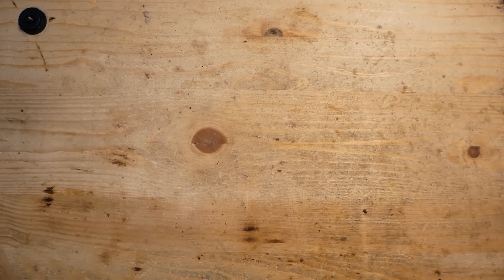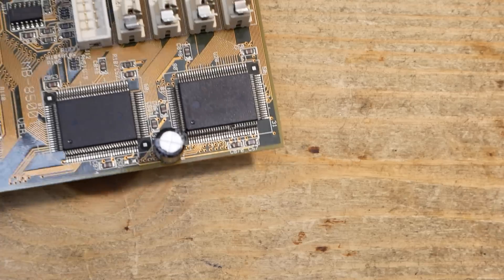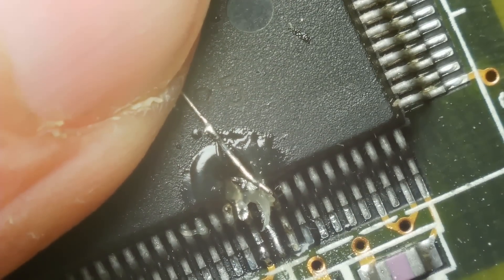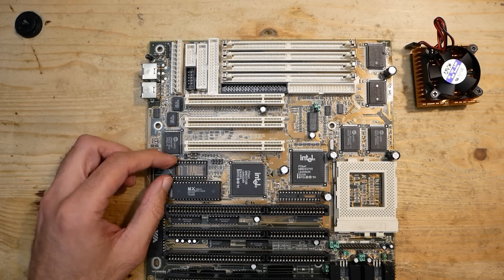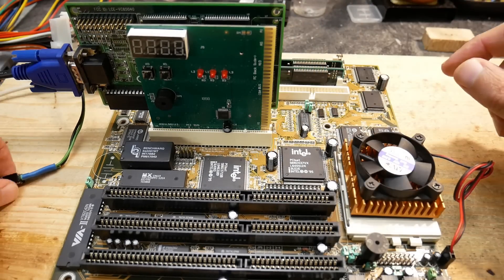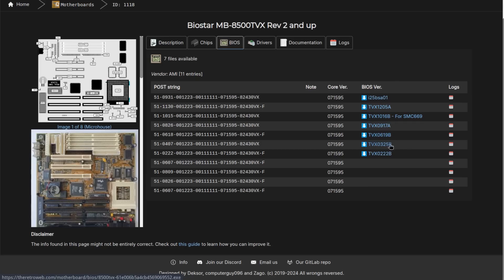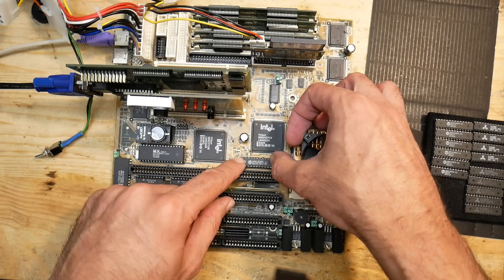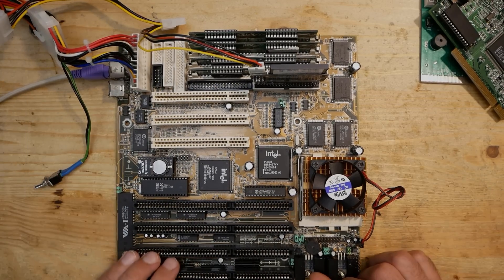Let's repair a Socket 7 mainboard: Biostar MB-8500TVX-A